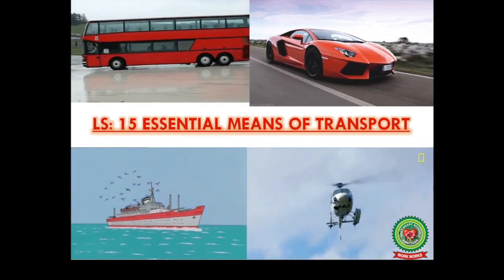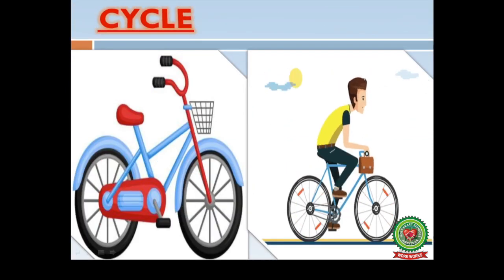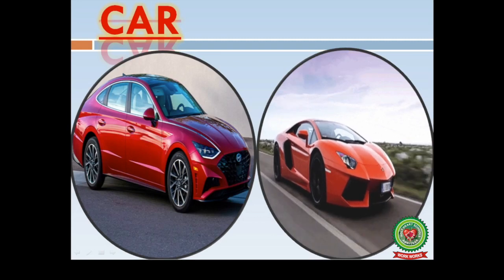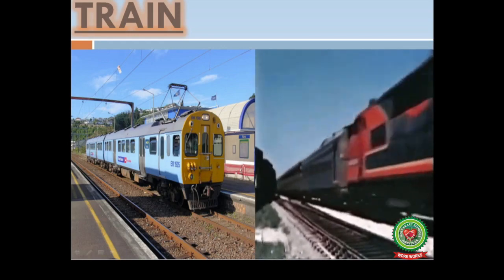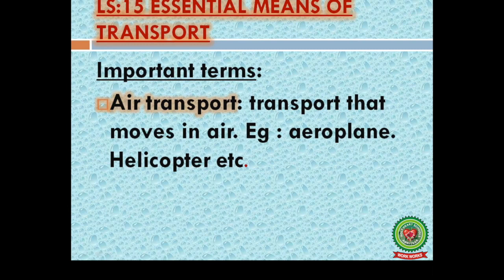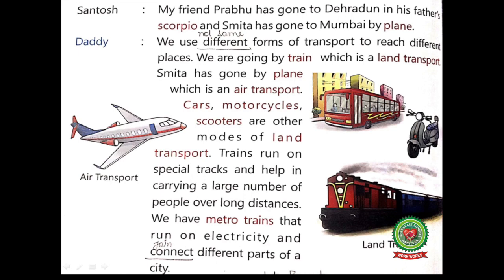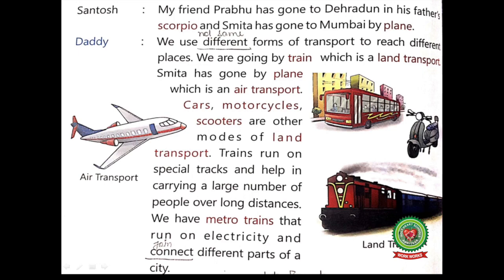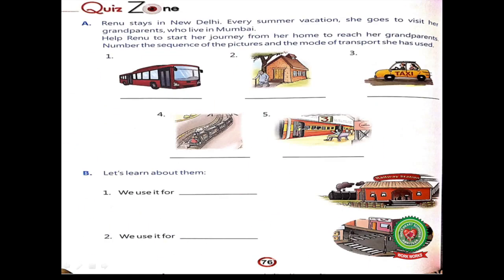Essential Means of Transport 2|Class 2|Social Studies|Holy Heart Schools|May 19 2020